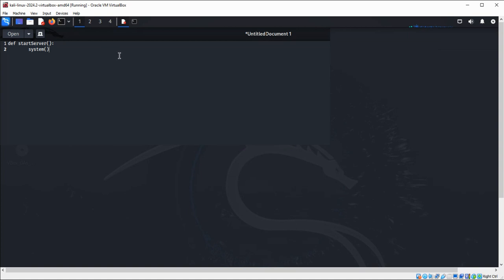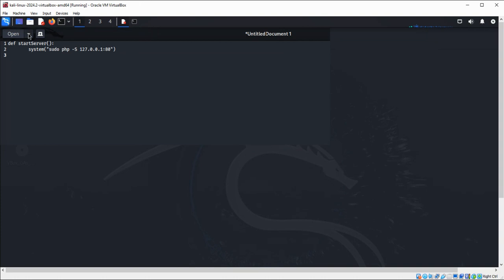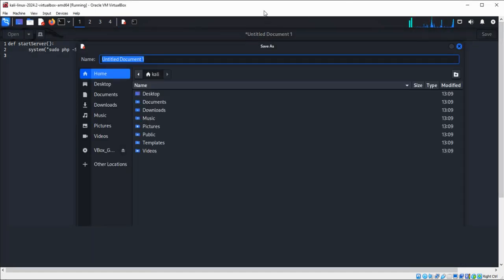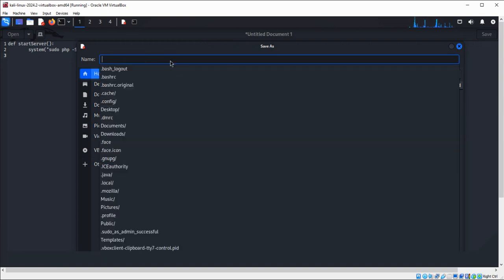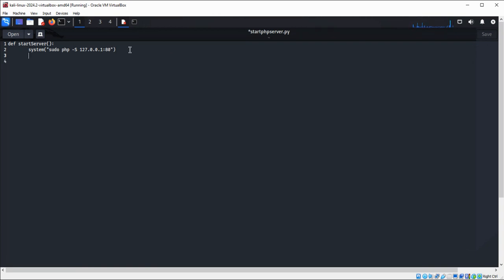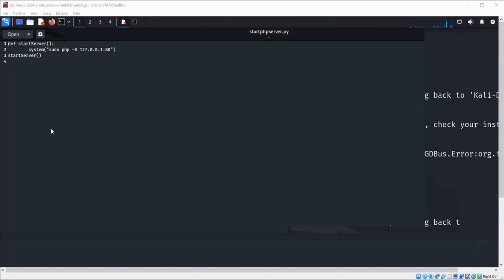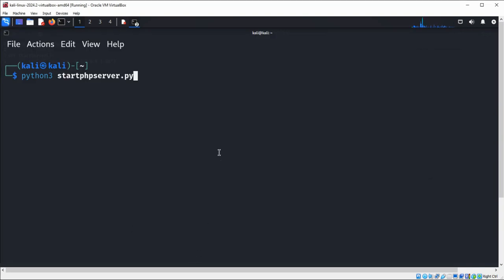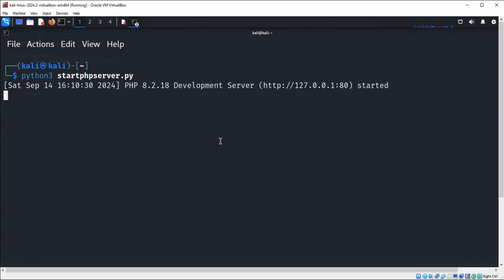How to start PHP server in Python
Start PHP development server in Python.